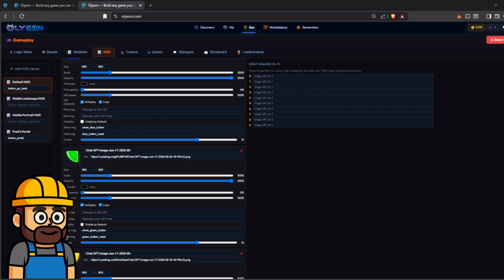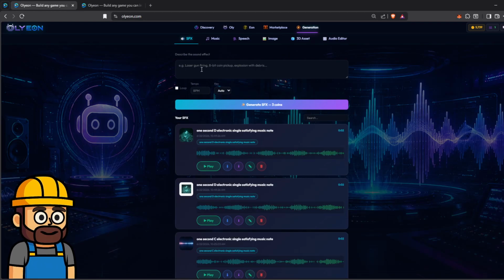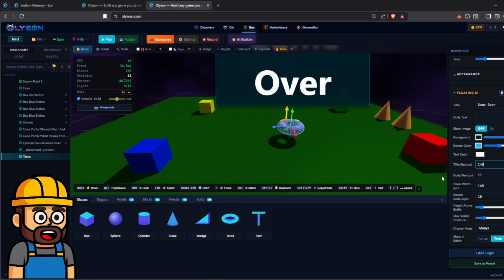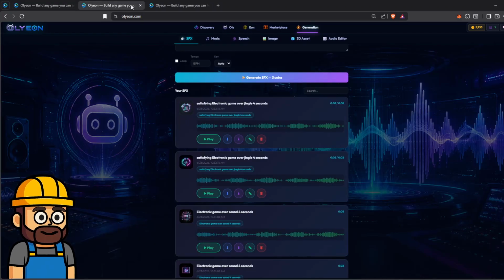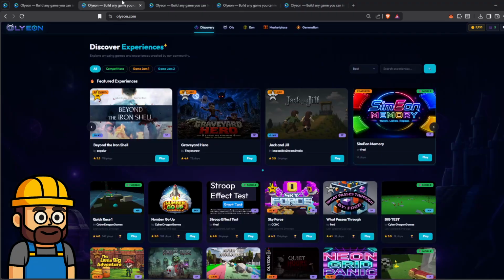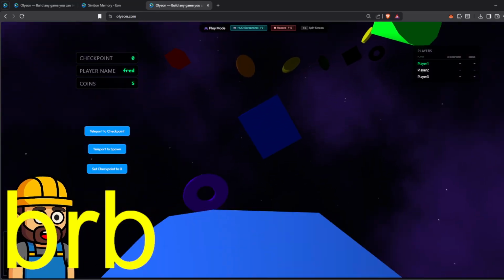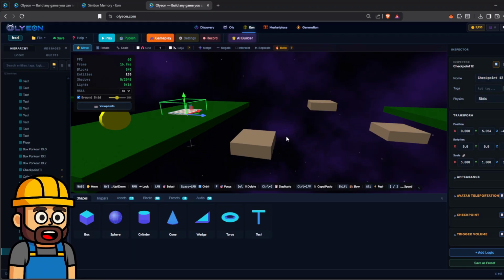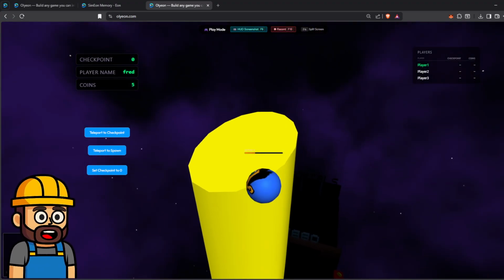OLYEON - Eon Editor - Finish SimEon Says and show Obby Template